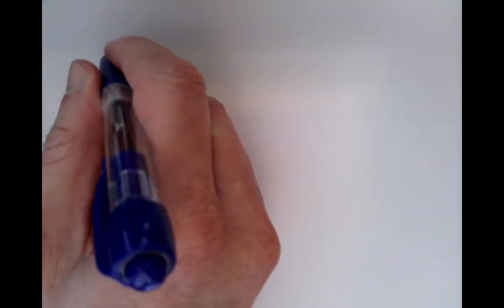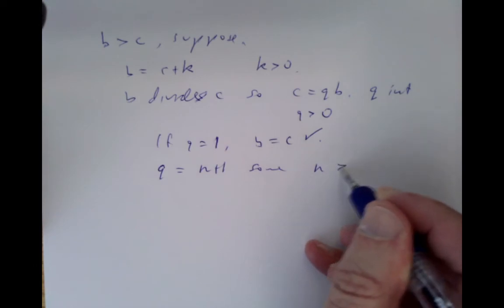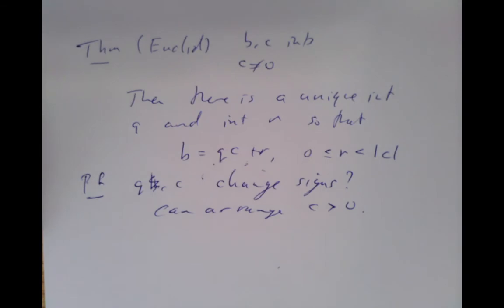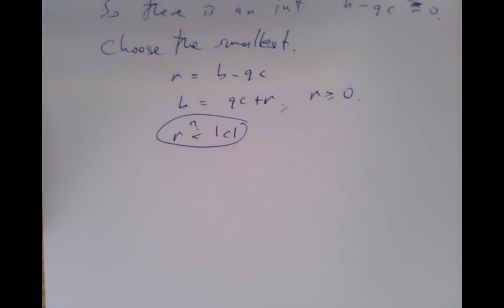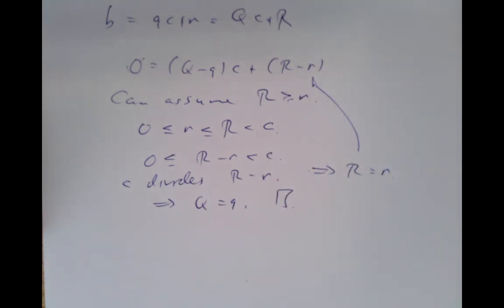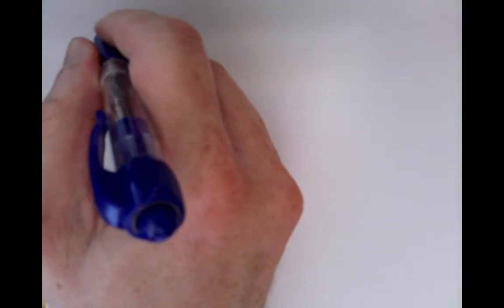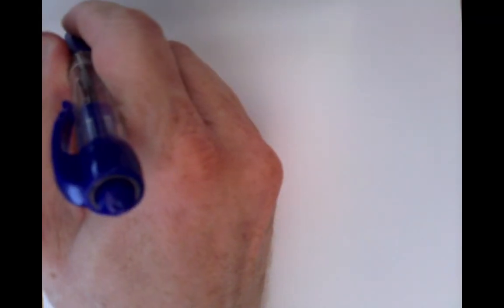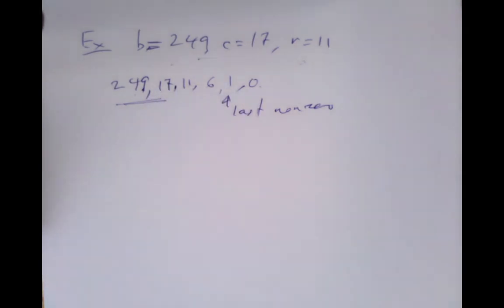algebra 1 integer division and gcd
This is the first of 18 lectures in algebra for students of ms2014 and ms3014 at University College Cork.